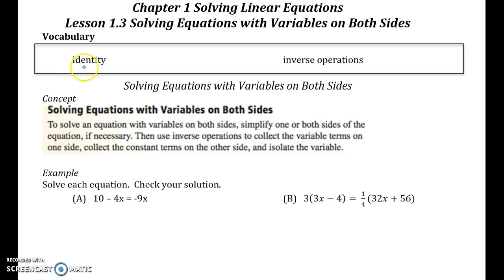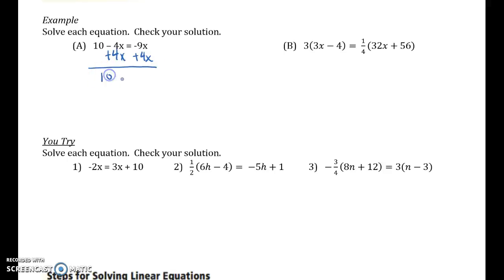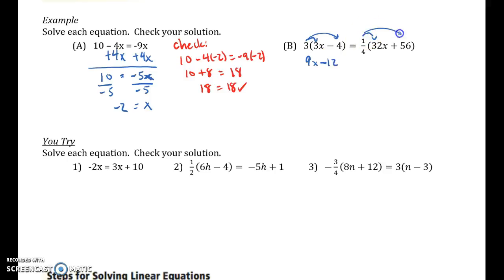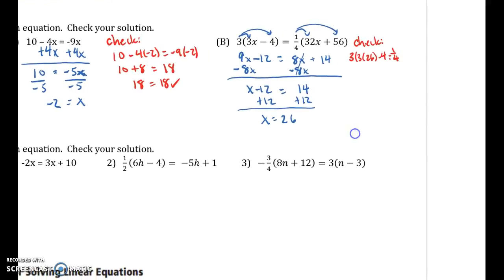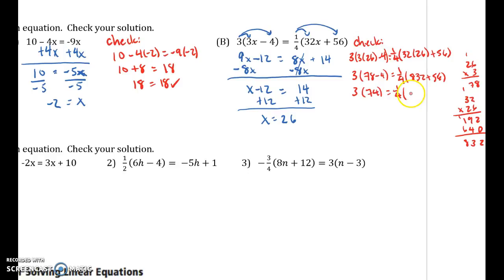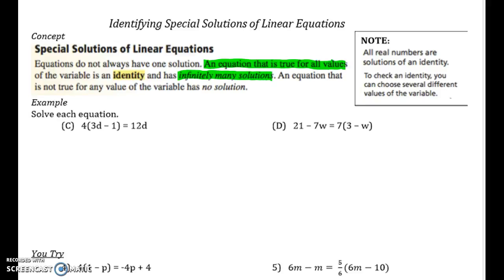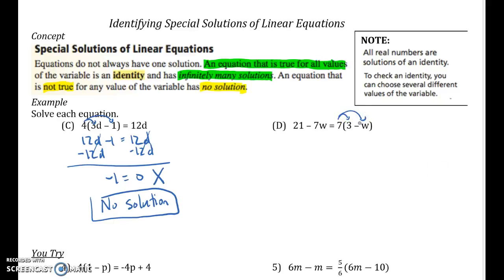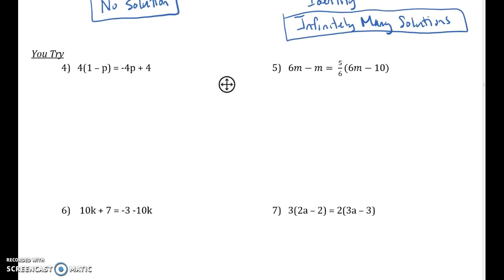1.3 Equations with Variables on Both Sides